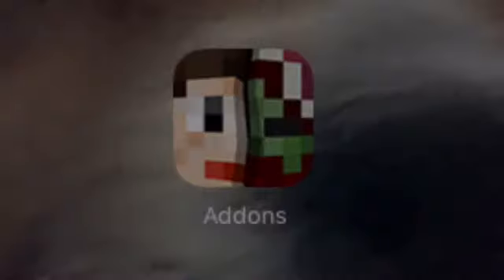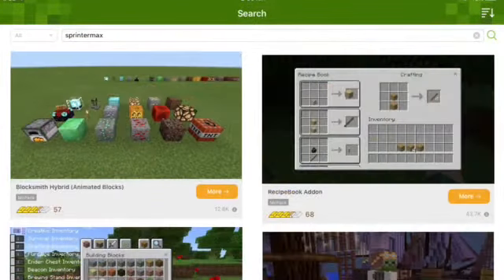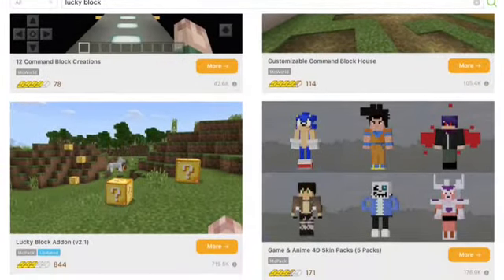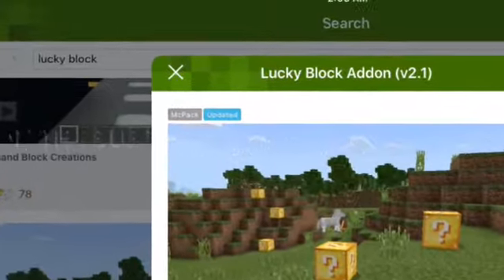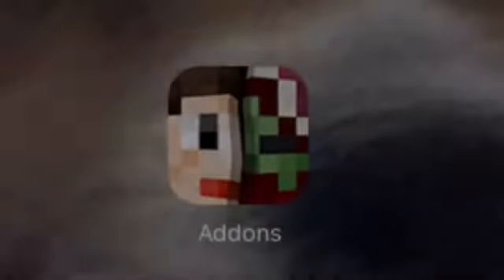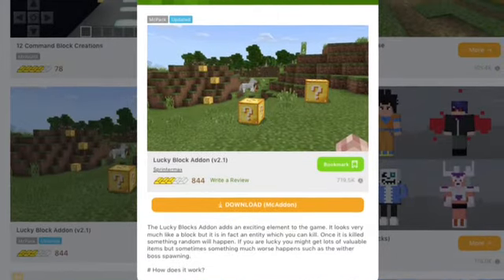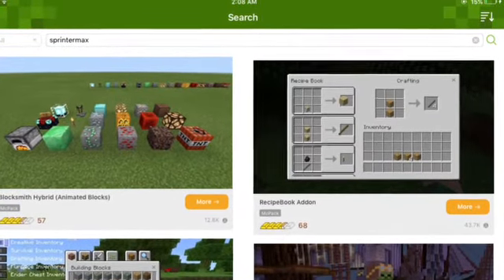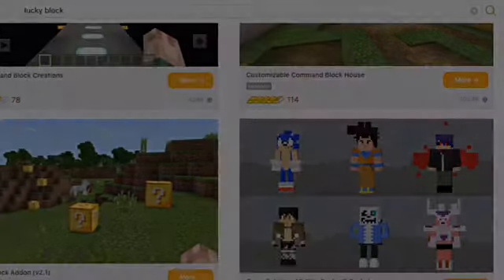He Updated The Virus!!